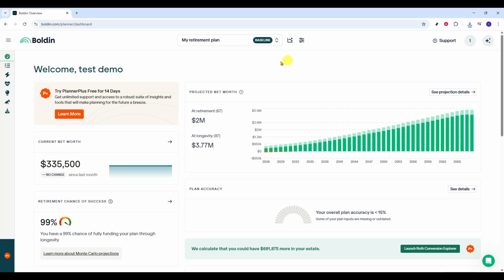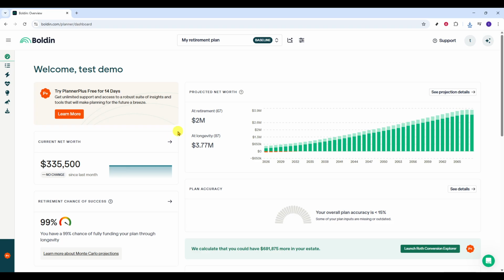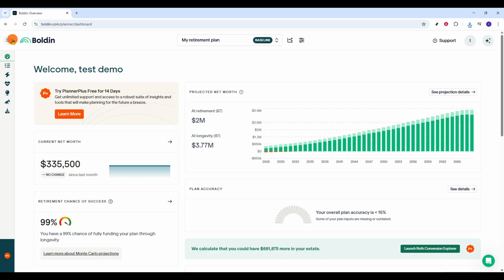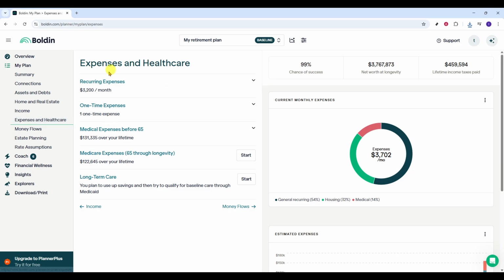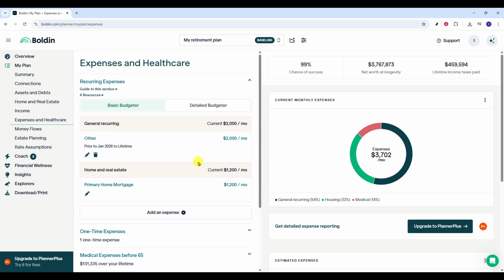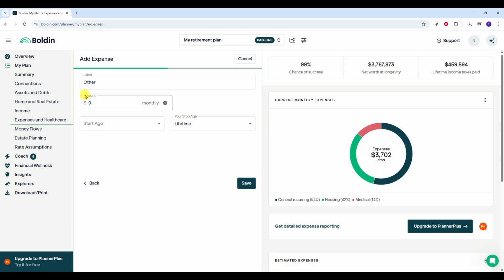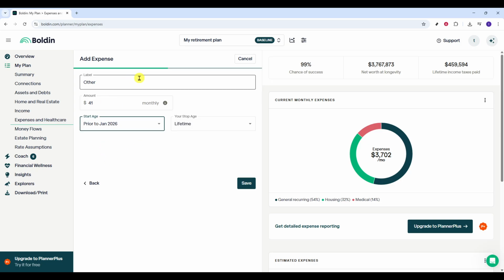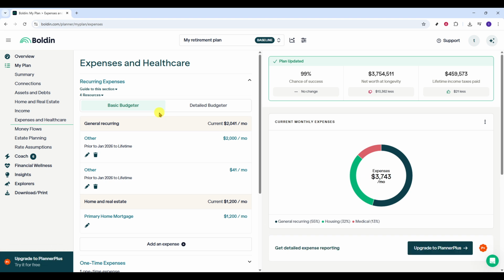How To Add Recurring Expenses In Boldin (2026) (Step By Step Guide)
In this video, you’ll learn how to add recurring expenses in Boldin easily and efficiently. This step-by-step guide shows you how to schedule your regular payments, track recurring expenses, and manage your budget better using the Boldin app.

We’ll walk through the Boldin interface, explain how recurring expenses work, and share tips for staying on top of your finances. Whether you’re a new user or looking to optimize your money management, this tutorial will help you handle recurring payments smoothly in 2026.